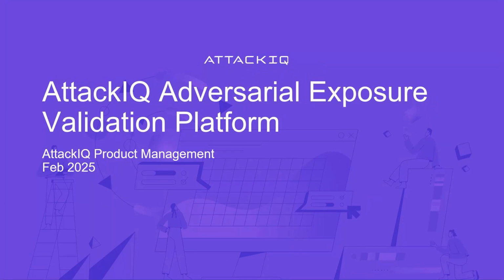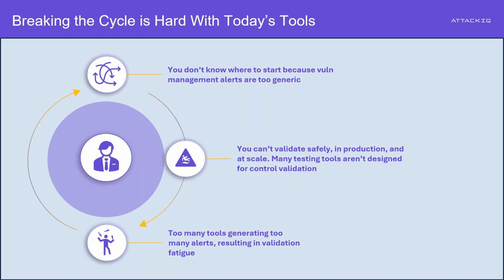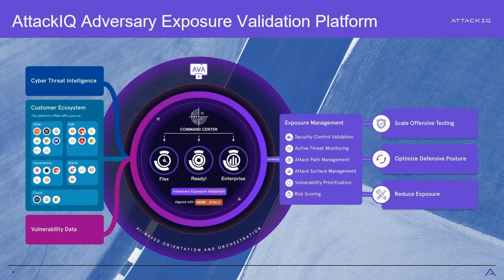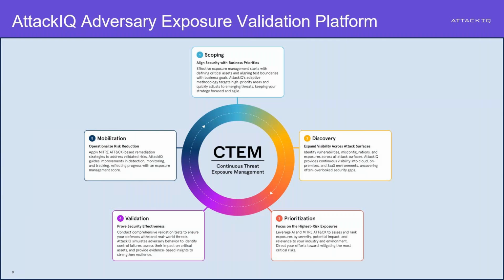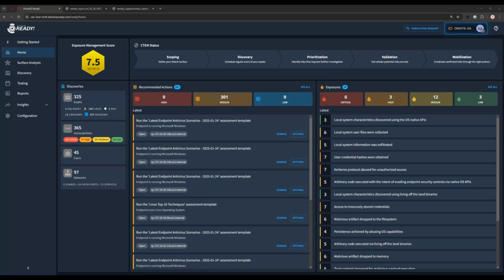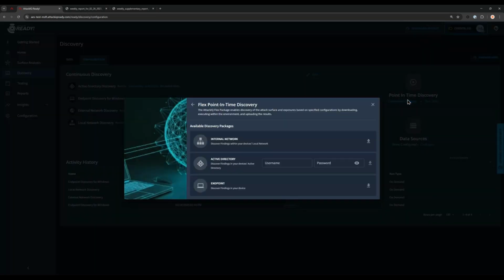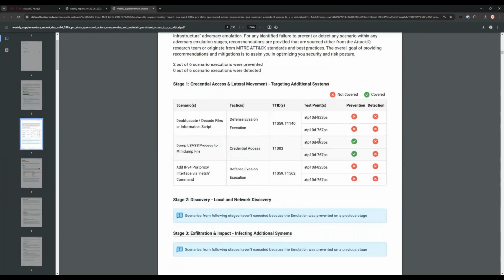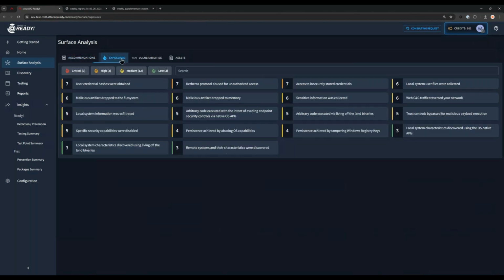Turn Cyber Resilience into Revenue with Adversarial Exposure Validation (AEV) - 2.27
Grow your business with Adversary Exposure Validation (AEV)—a powerful solution that strengthens customer security while driving new revenue. See AEV in action and discover how it sets you apart as a trusted security advisor.